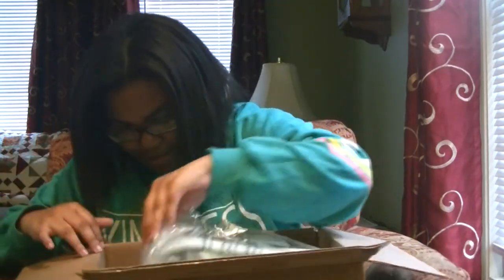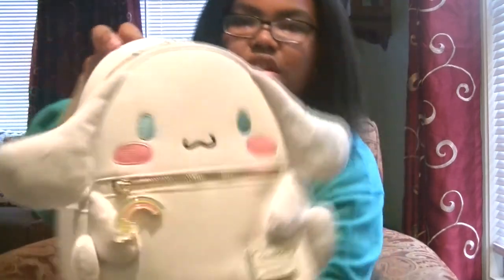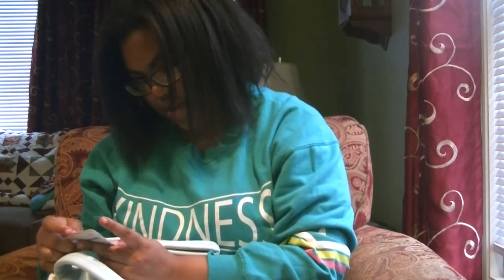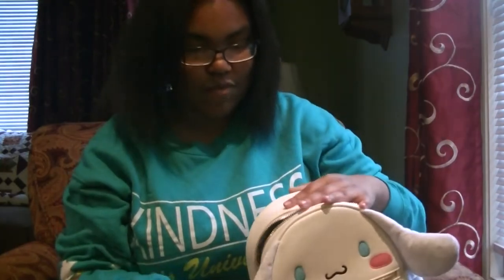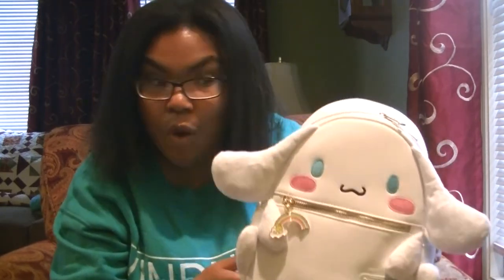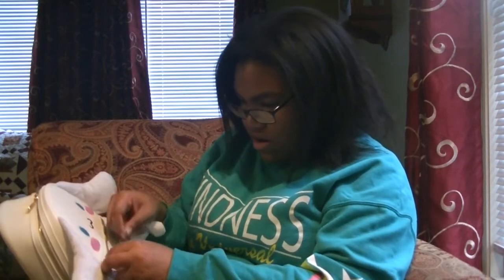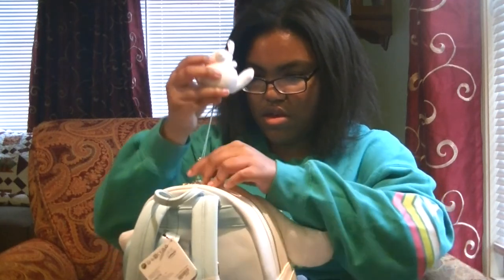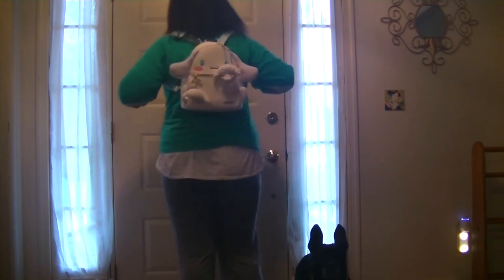☆I Finally Got Him! Cinnamoroll Loungefly Bag Review☆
He is TOO cute! Can't wait to complete my Cinnafit!